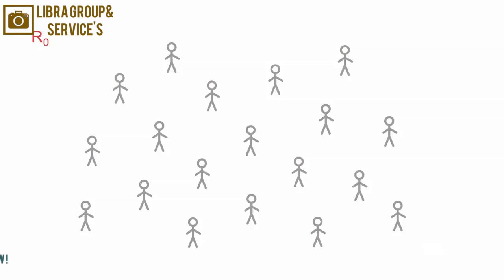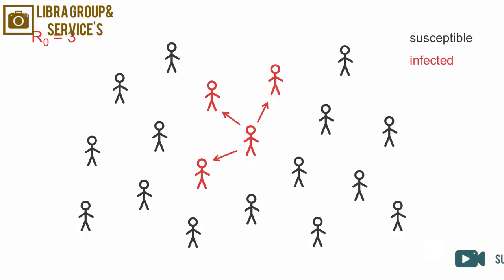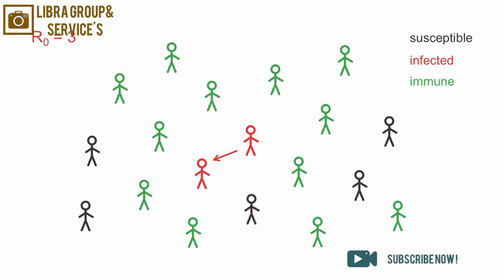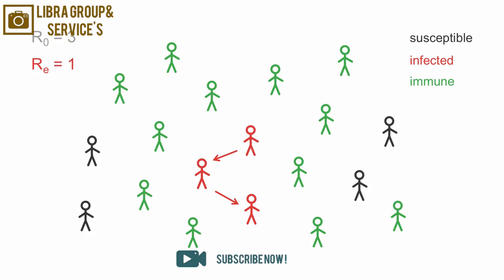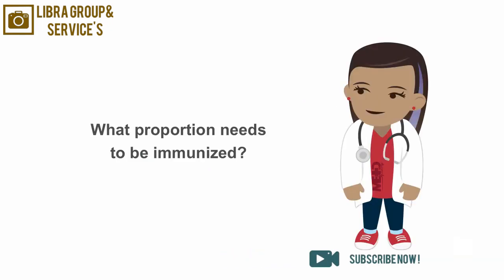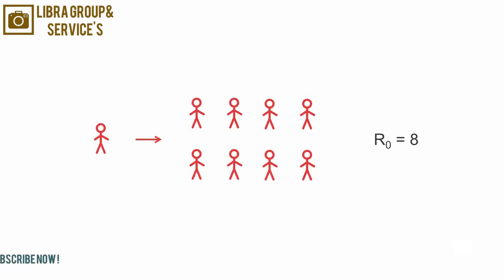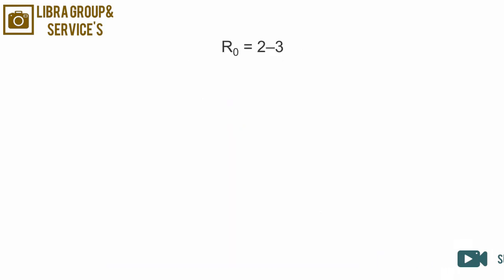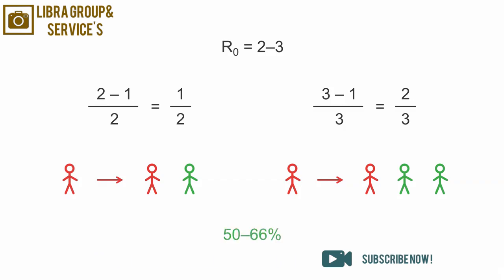Coronavirus COVID19 CORONABOOK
COVID-19 Update 2- How to stop an epidemic - Herd immunity